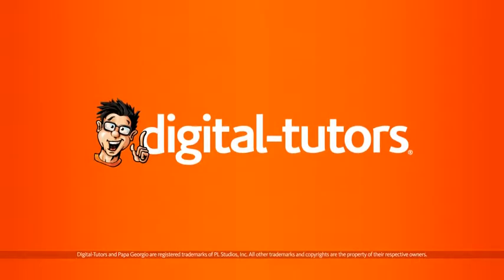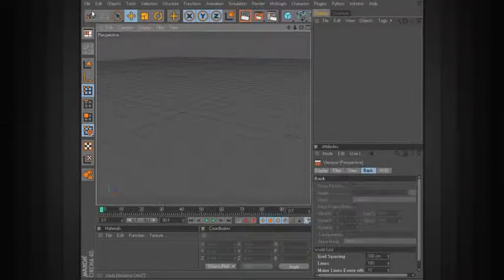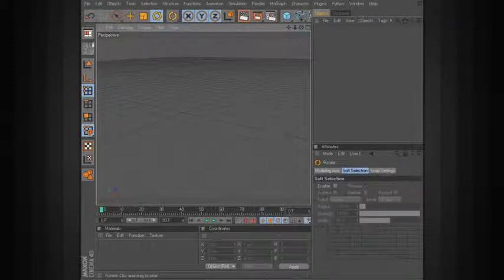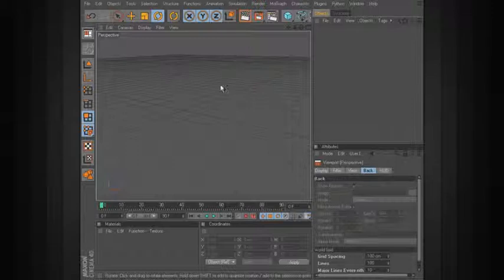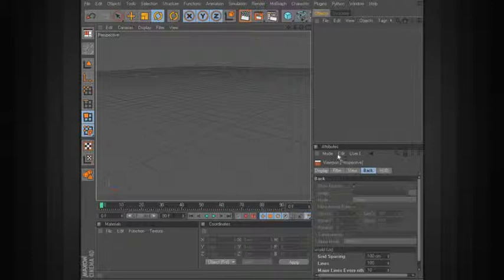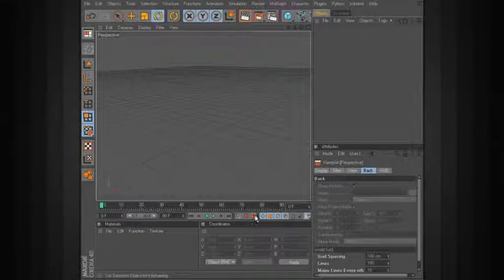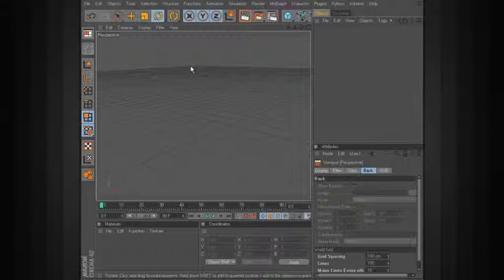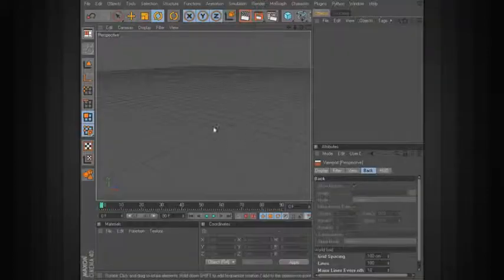CINEMA 4D Tutorials Beginner's Guide to CINEMA 4D Tutorial 2